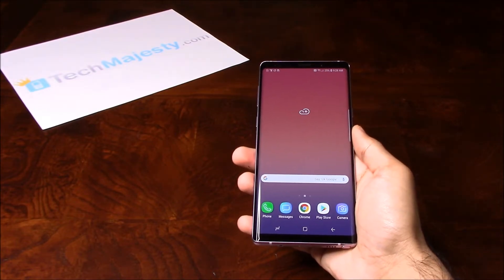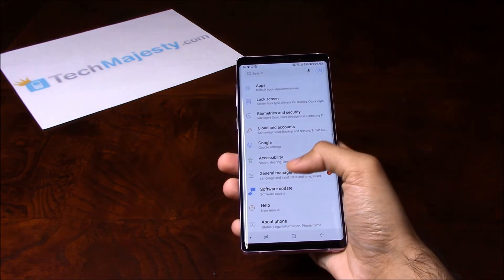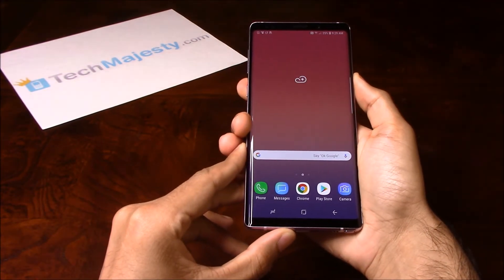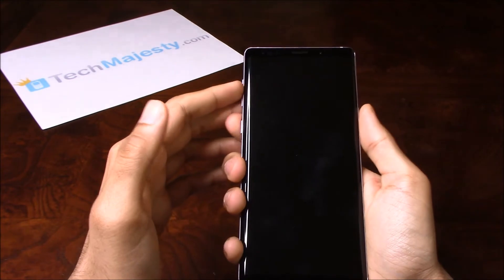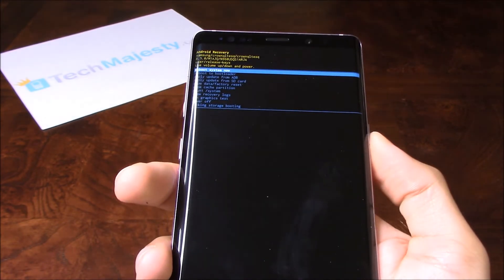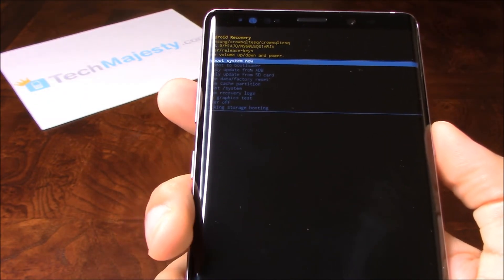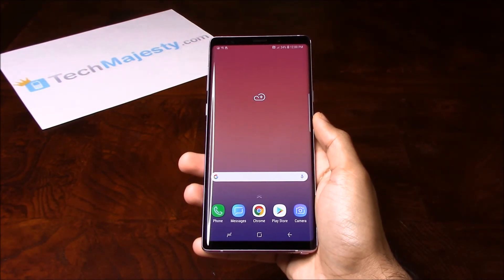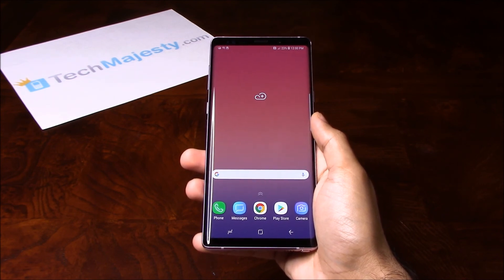How to Reset Samsung Galaxy Note 9 - Hard Reset & Soft Reset (Factory Settings)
- This video will show you how to Reset Samsung Galaxy Note 9.

Both the soft reset and hard reset methods will be shown. Both methods will result in the phone being set back to factory settings.

Phone working slow or freezing? Selling your phone and want to erase all your data? This will fix it!

Your phone will be reset back to factory settings in all but a few minutes :)